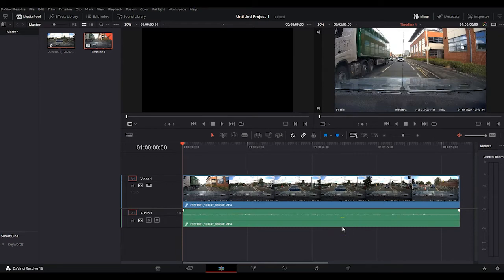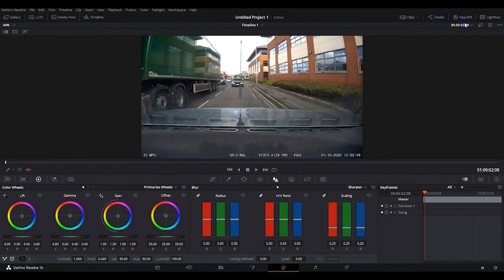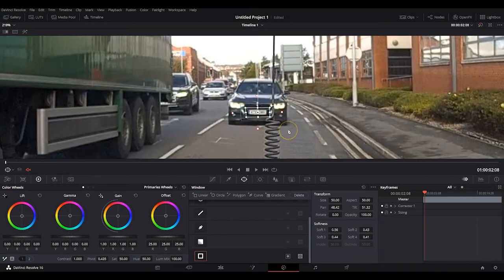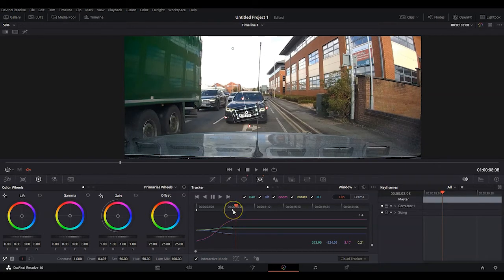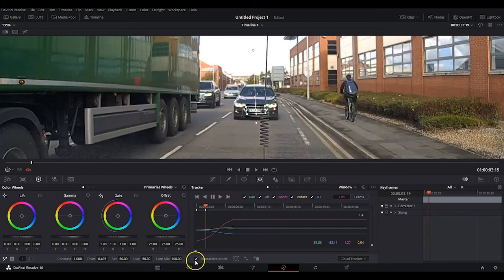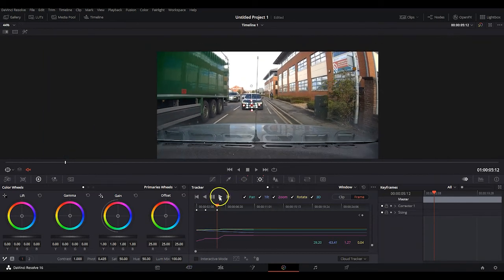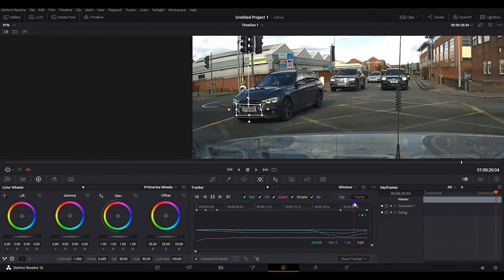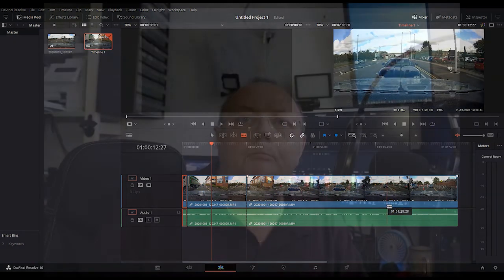How to Edit dashcam footage tutorial DaVinci resolve #4 Blur registration numbers - Steve Woodmore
Editing dash cam clips using the free program Davinci Resolve available for both Windows and Mac's
Part 4: Blurring license plates, maybe your dashcam clip has a license plate in it or a person's face that you want to hide, this tutorial will show you how to blur them in your clip
Davinci resolve is a free editing programs available for Windows, Max and Linux PC's.
I run a dashcam footage group (UKDCF.com) and many times people come into the group asking how they can edit or trim their clips.
I am making a series of tutorials starting the basics of davinci resolve just enough to get people editing their dashcam clips then later I will be digging much deeper into some of the thing resolve really excels at. So if you have a dashcam and you want to do some basic editing of clips have a look at my tutorials.

If you want to know more about what happened with my world record, including me beating John Moschitta then watch this video
guinnessworldrecord guinessworldrecord If you had no idea I had a world record then watch it anyway.

My channel isn't monetised yet so any tips or donations are welcome